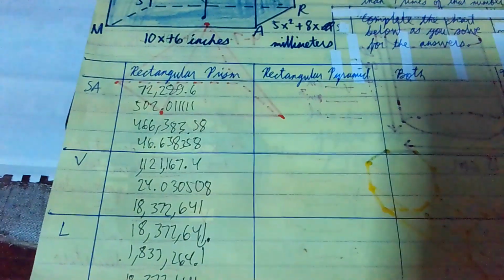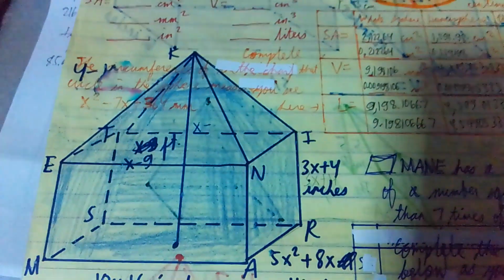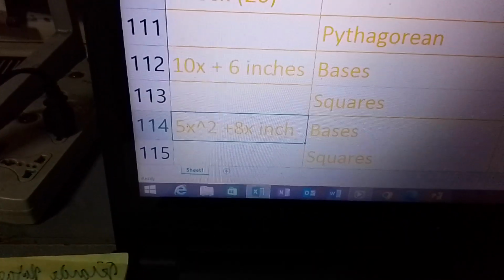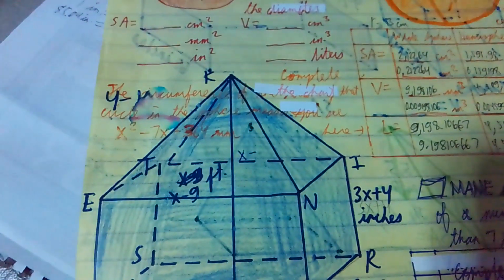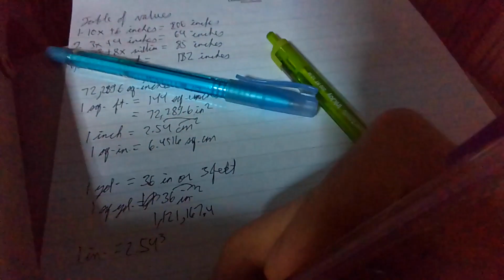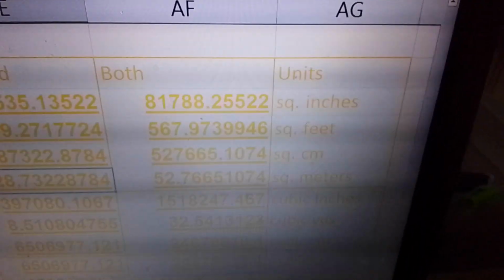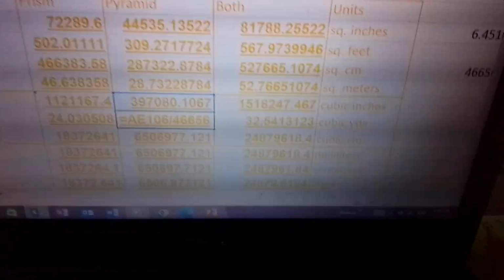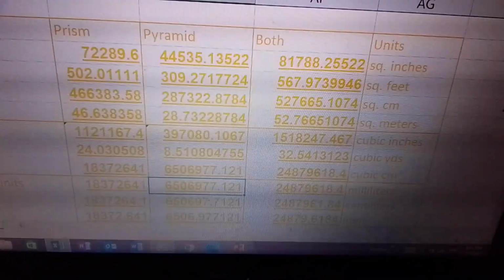50 word problems in geometry item 4-10. surface area and volume of a complex figure (part 3)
this time around, I'm showing you how to work on the pyramid of the figure